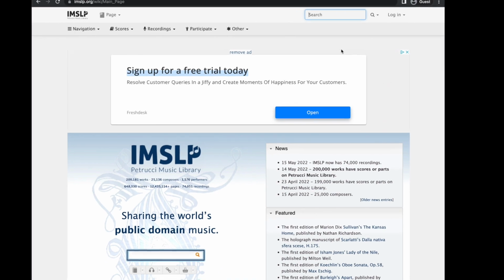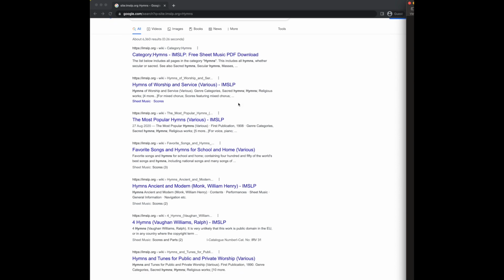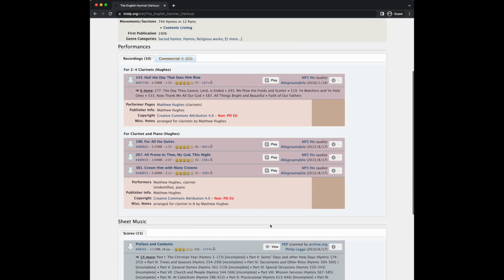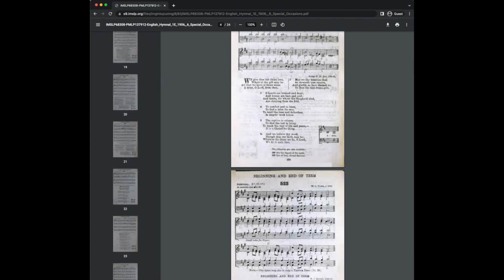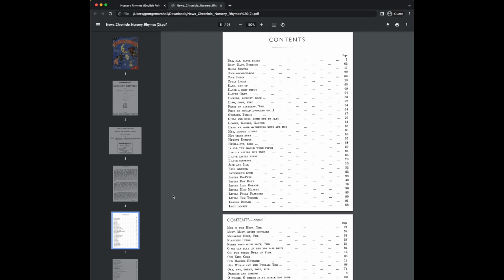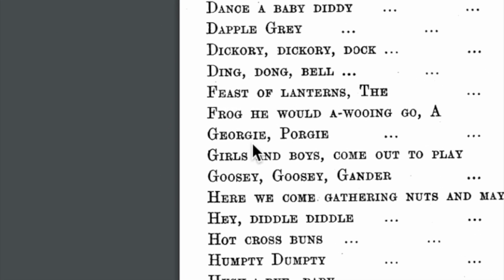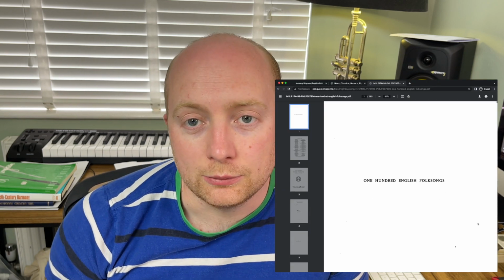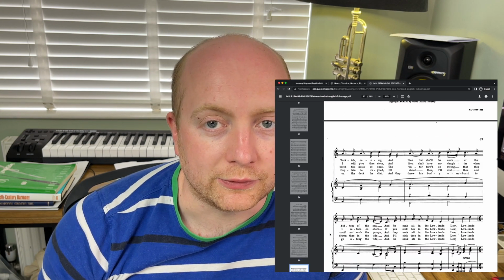Where can I find melodies?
Sometimes it is nice to explore the themes and melodies of other composers by making compositions, arrangements and orchestrations on those themes and melodies. Theme and variations for example are a great composition exercise. However, where can we find melodies to use and practice with? I offer several suggestions for finding melodies to use (mostly free).

00:00 Introduction
00:37 Dictionary of Musical Themes
01:45 Hymns (and Carols, I suppose!)
02:57 Nursery Rhymes
03:44 ArrangeMe / Music Notes
05:42 Folk Song Compilations
Resources mentioned in video:
Dictionary of Musical Themes